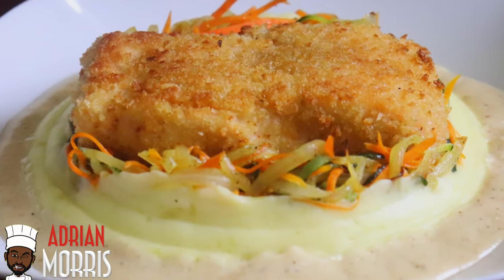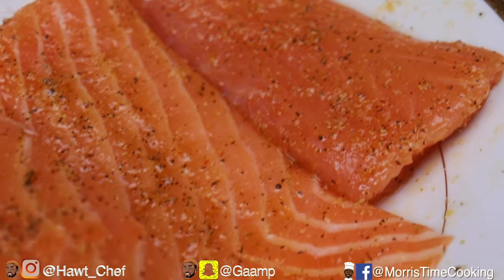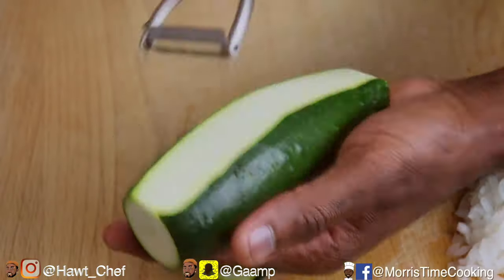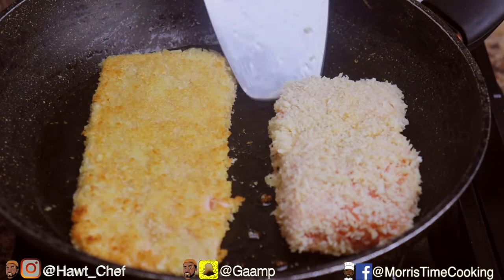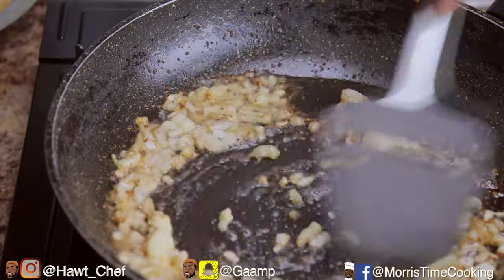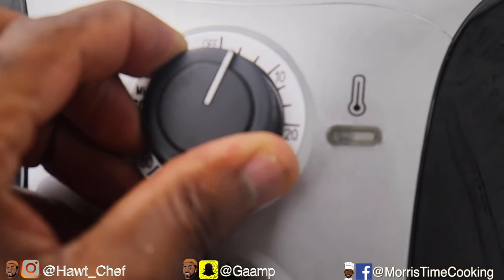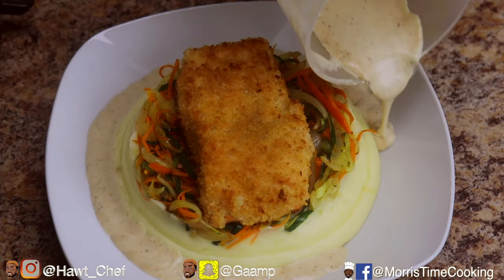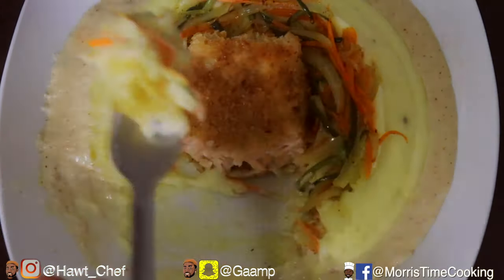Panko Crusted Salmon With A White Wine Cream Sauce | Morris Time Cooking